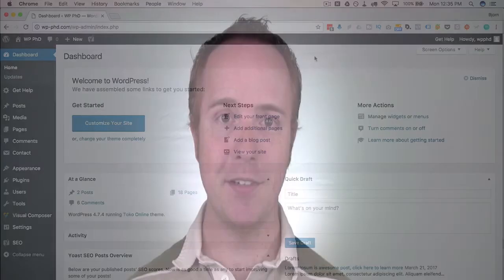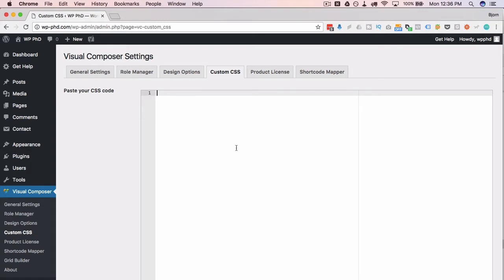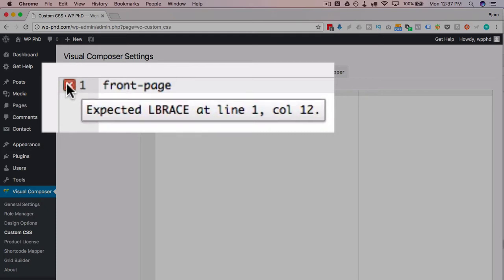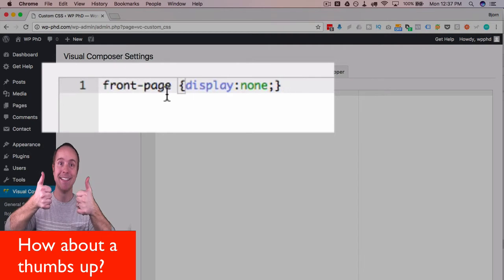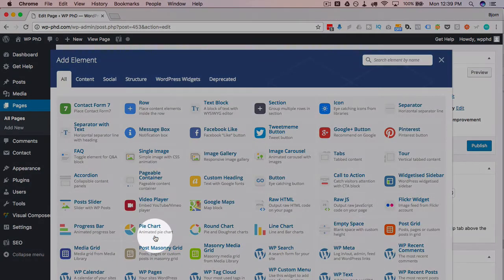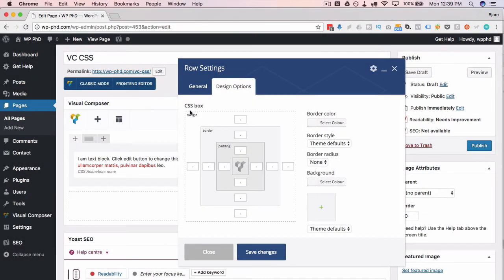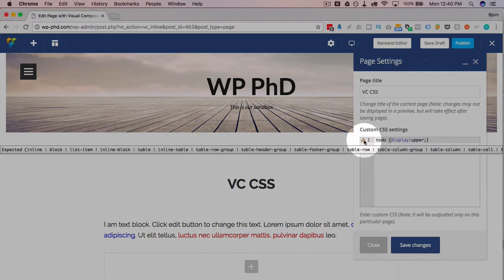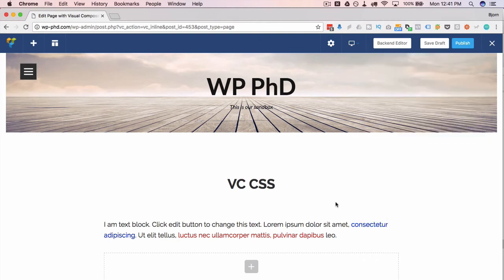Visual Composer Custom CSS Input Locations - Visual Composer Tutorials Part 7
Visual Composer Custom CSS capabilities allow you to add your own CSS styling in many convenient places. That said, it's always best to keep it all in once place so that you don't lose track of all your custom CSS.